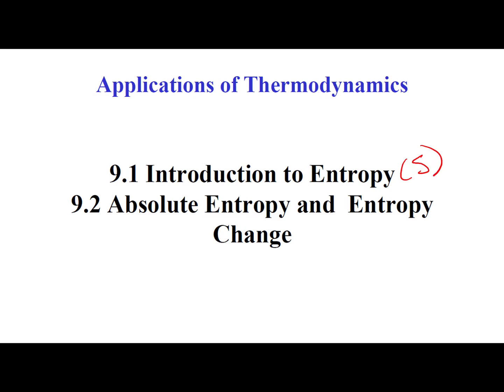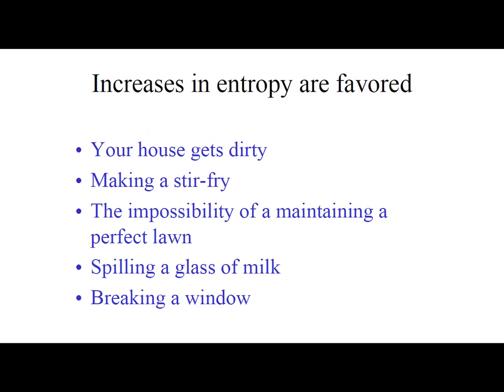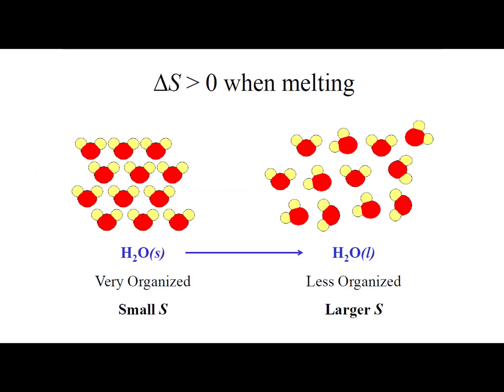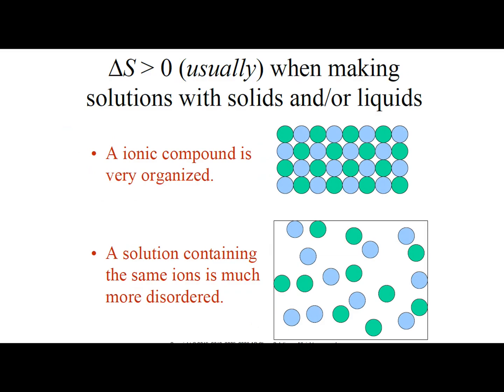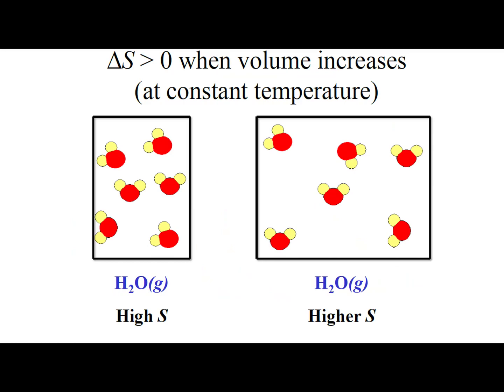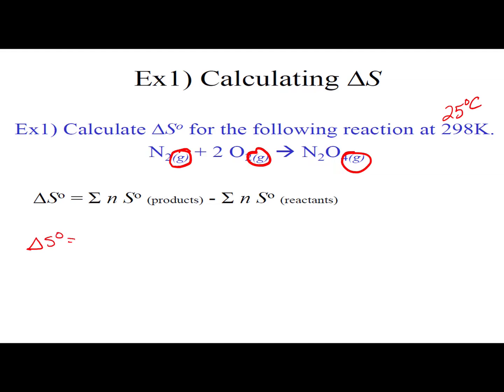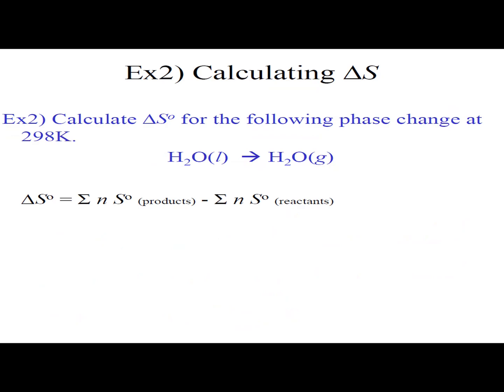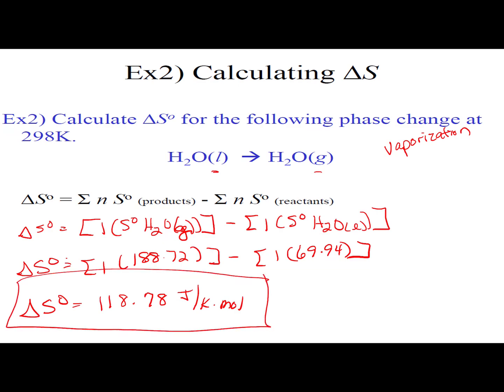9 1 and 9 2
An introduction to Entropy